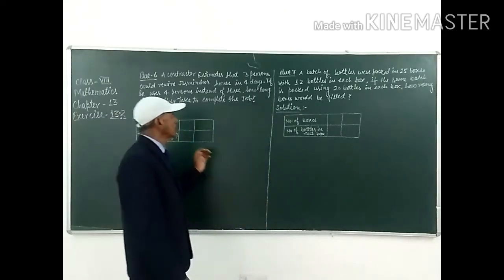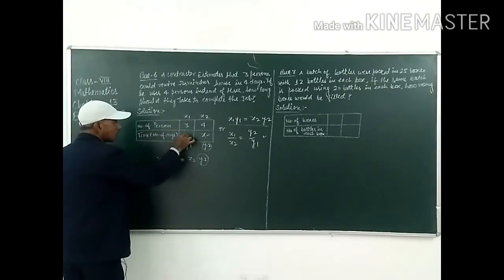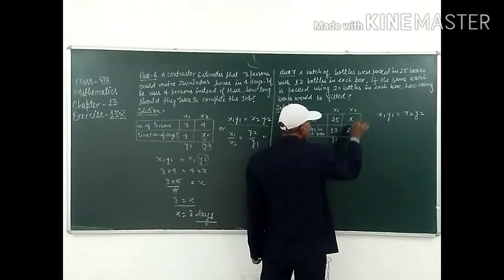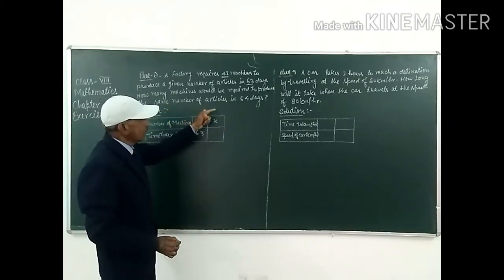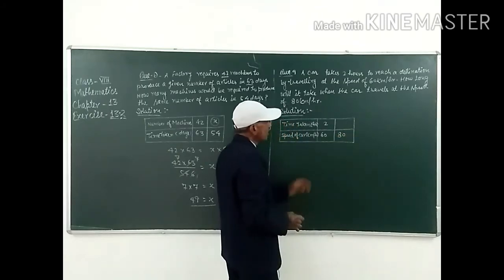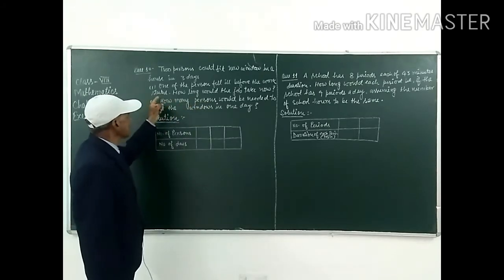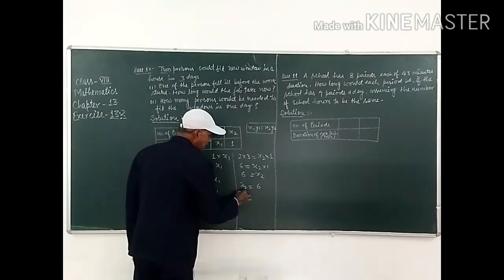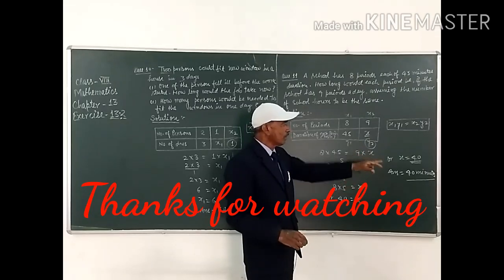Chapter - 13 Direct and Inverse proportions Exercise 13.2 Questions 6 to 11